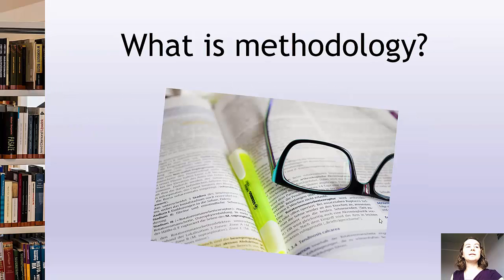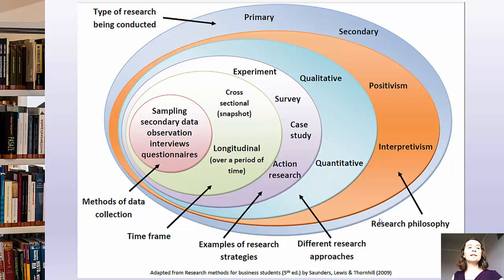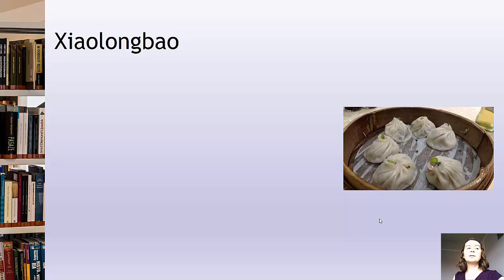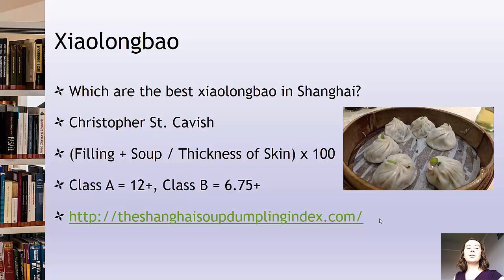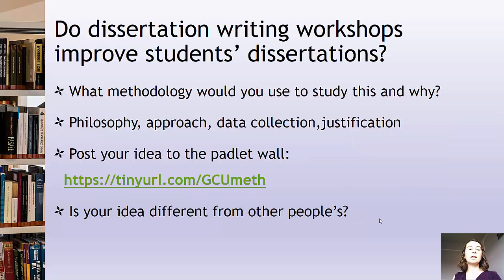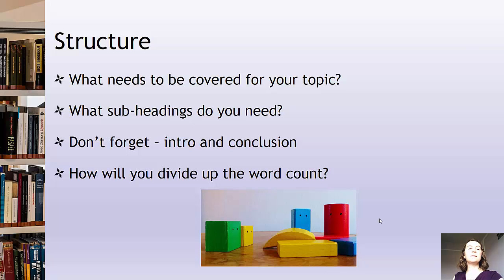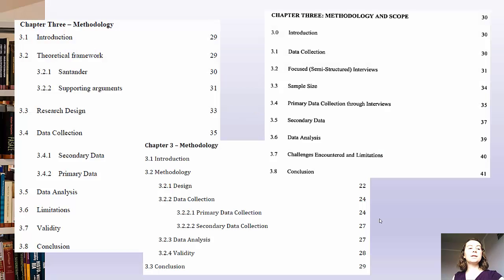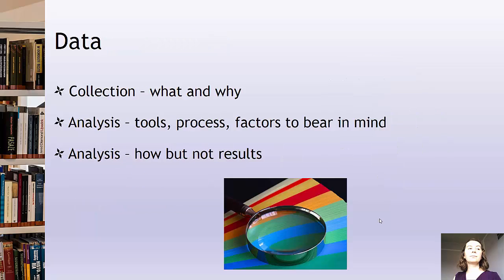Dissertations: writing the methodology chapter